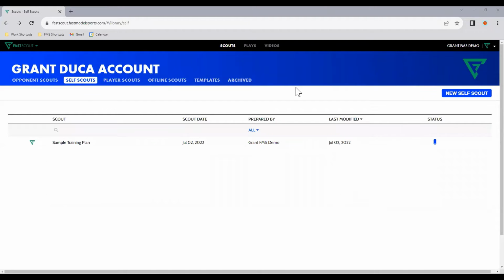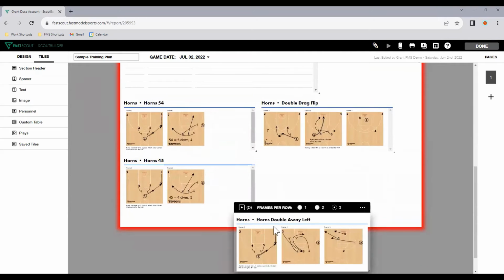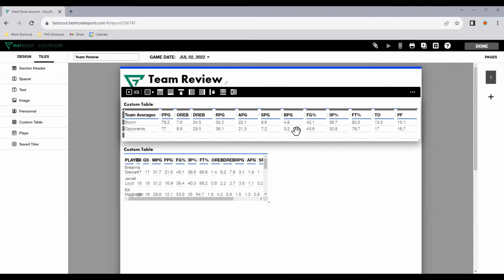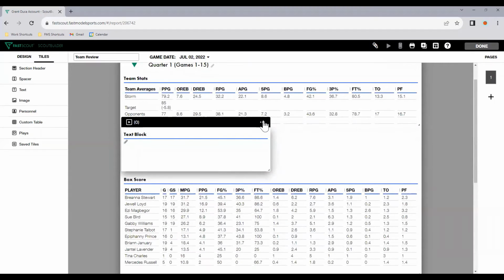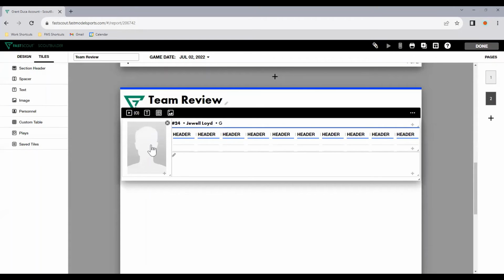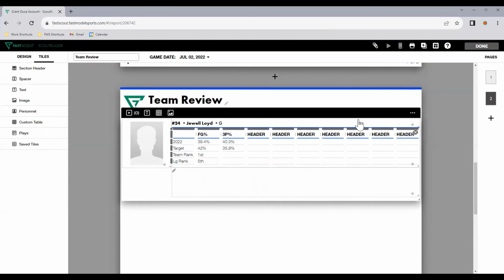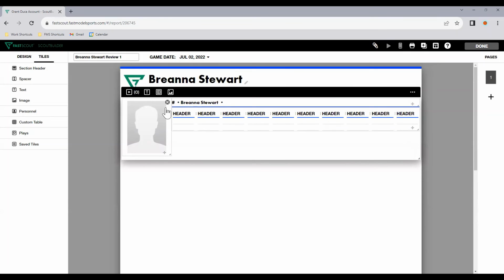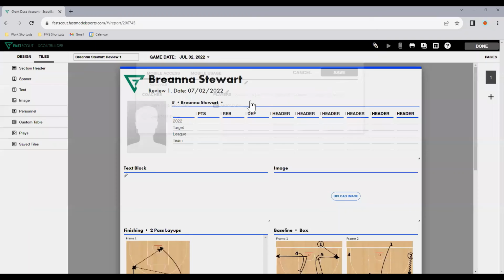FastScout Overview: Practice Plans & Self Scouts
In this micro demo, FastModel Staff will overview creating Practice Plans & Self Scouts within FastScout! With FastModel's suite of products, it's easy to keep everything you need to be an effective coach in one centralized place.

Additional questions? Our support team is always available to assist you!